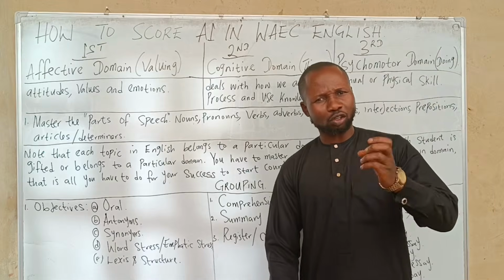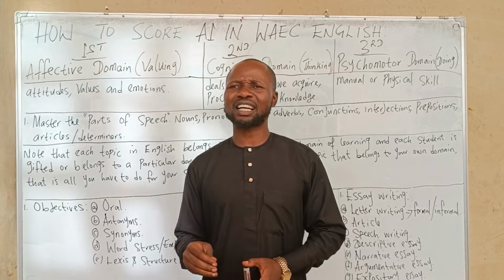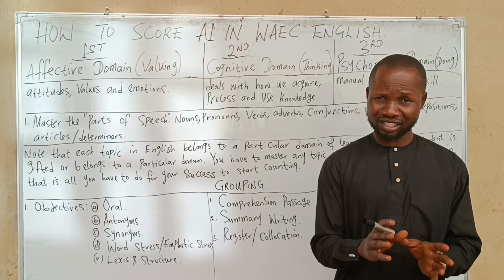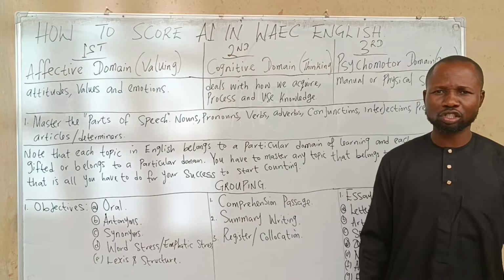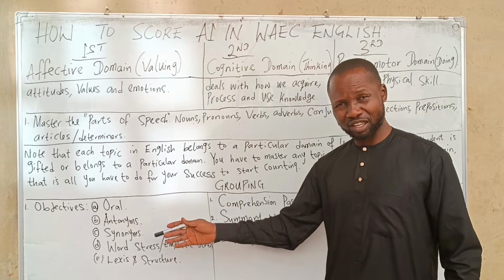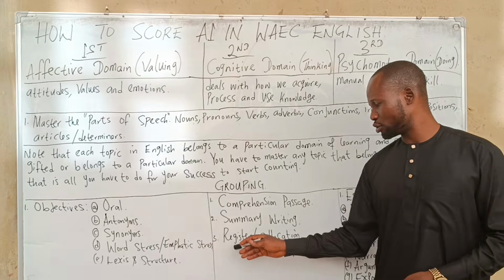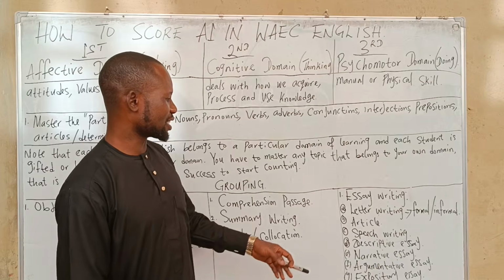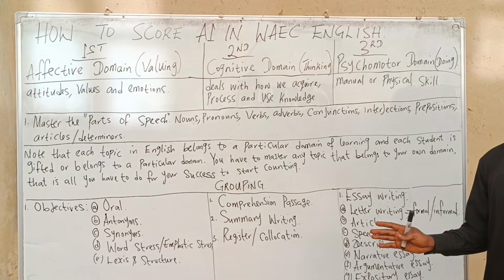WAEC ENGLISH 2023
Why do students fail English in WAEC? Is it that English is difficult as a subject? Is there a way out of this problem? Is it possible to score A1 in WAEC English 2023?

In this video; WAEC English 2023, I'm going to attend to all the above questions and other related ones. It is true that students usually fails English in WAEC and this can be attributed to lots factors like when a student do not know the right thing to do. Again, English as a subject is not difficult when a student decides to do the right thing.

It is possible to score A1 in WAEC English 2023 when a prospective WAEC candidate follow the concept and solution that I have made available in this video. All you have to do in order to score A1 in WACE English 2023 is to understand the three learning domains in teaching and learning, which are: affective domain, cognitive domain and psychomotor domain and carefully understand the domain that you belong to. With this, your success have start counting.

Kindly watch this video to the end for a better understanding of WAEC English 2023. Know this, that its possible to score A1 in WAEC English 2023.